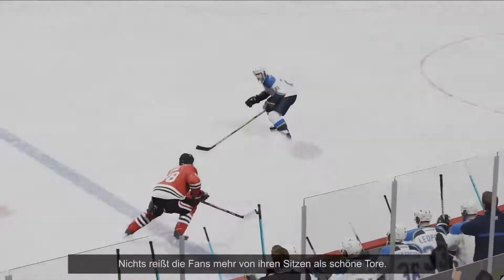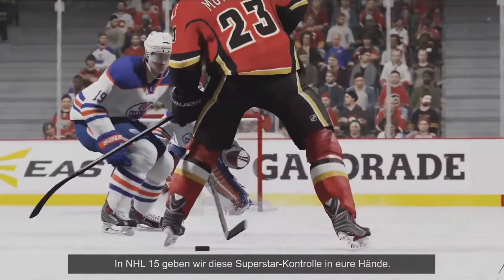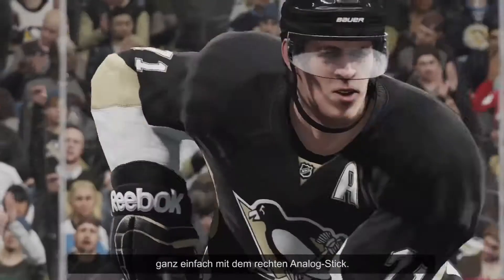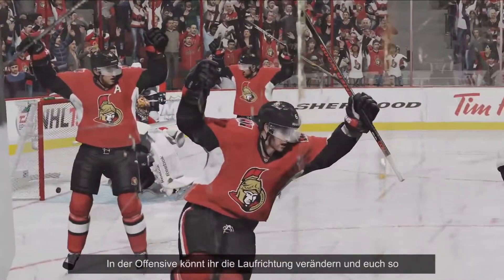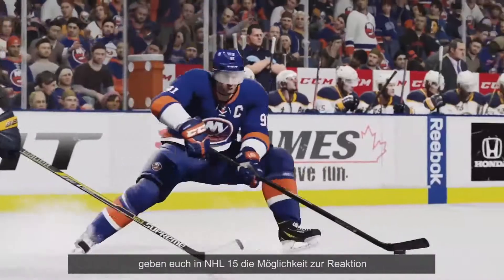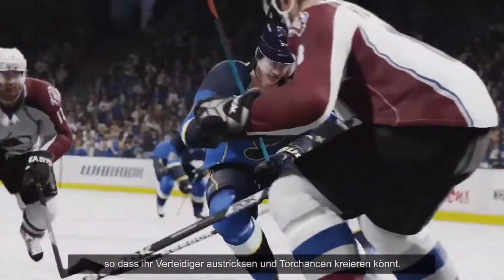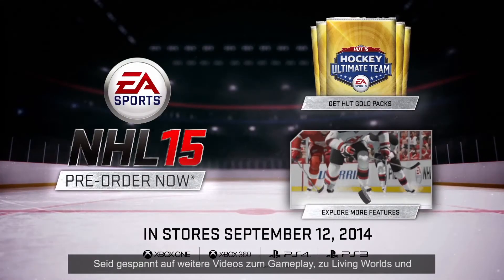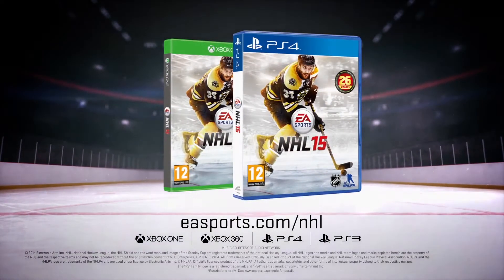NHL 15 | Superstar Skill Stick Trailer [HD]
NHL 15 (deutscher Trailer / Trailer deutsch german HD)
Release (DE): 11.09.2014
Plattformen: PS 3, PS 4, Xbox 360, Xbox One
Genre: Sport
Publisher: Electronic Arts

NHL 15 macht die Härte und Unberechenbarkeit des Eishockey-Sports erlebbar, indem sich der Puck und alle 12 Spieler auf dem Eis physikalisch korrekt verhalten. Ein völlig neues und authentisches Spielermodell ermöglicht im Zusammenspiel mit einer Vielzahl an weiterentwickelten Extras, darunter Superstar-Skill-Stick und Vision KI, eine noch nie dagewesene Steuerung und gesteigerte Spieler-Intelligenz.

TAGS: nhl 15 trailer deutsch german deutscher "trailer german" "trailer deutsch" "deutscher trailer" games "lets play" "let's play" gameplay tutorial

DANKE! ^^